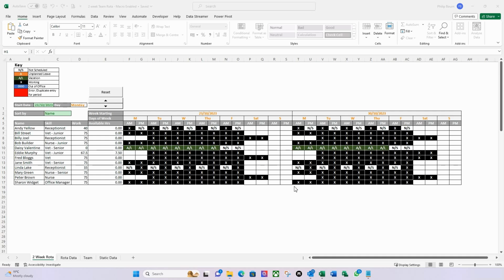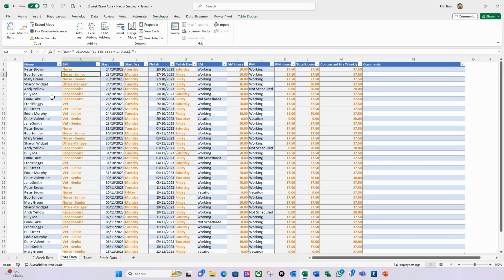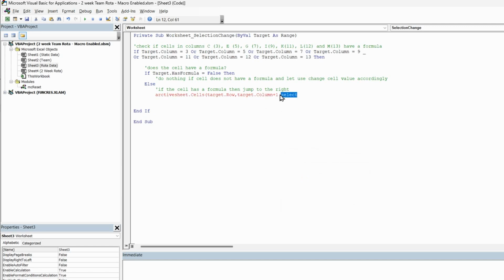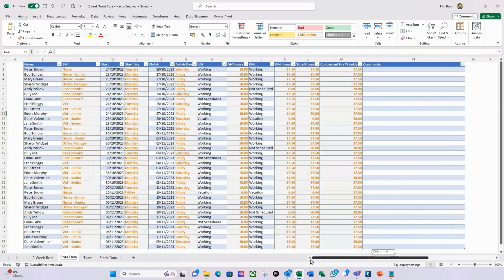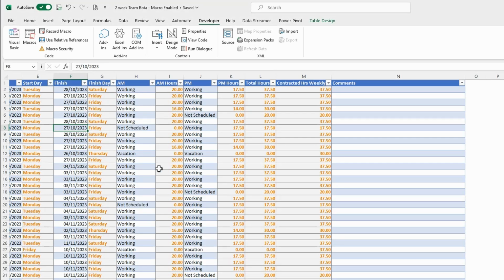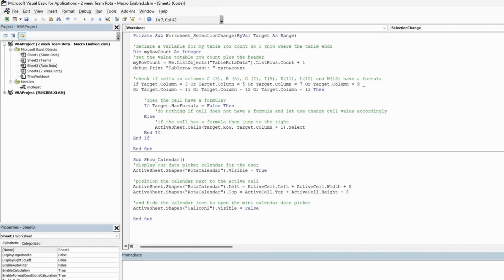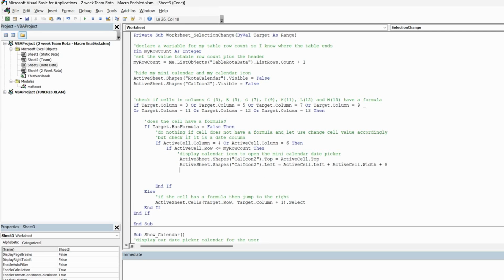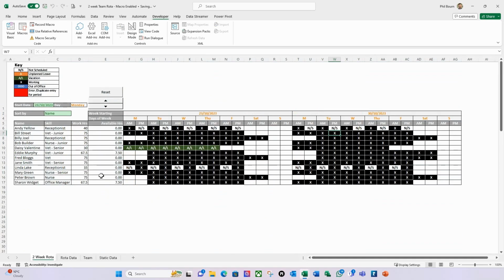Fear No More! Conquer Excel Macros in Chapter 6 with Date Picker!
Welcome back to our Excel training series! 🎉 This is the sixth and final video where we'll dive deep into the world of Excel VBA (Visual Basic for Applications). We'll learn how to write a macro in Excel, specifically focusing on using the IF THEN statement in Visual Basic. 🖥️

Debugging your code can be a challenge, but don't worry, we've got you covered! We'll walk you through the process of identifying and fixing errors in your VBA code utilizing the immediate window. Remember, practice makes perfect! 💪

Lastly, we'll explore how to add a date picker in Excel, a handy tool for your everyday tasks especially in a Team Rota. 📅

This video includes:
00:00 - Intro
00:16 - Always test your template
01:04 - How to right align your text in a cell
03:22 - How to handle security warnings re visual basic (macros)
04:53 - Protect your formulas with an Excel table with visual basic (macros)
06:46 - How to open the Immediate window to debug and ask questions of your code
07:12 - How to use Debug.Print statement with your Immediate window
11:06 - Lets write a macro together to protect your Excel table with some simple visual basic
14:57 - The IF THEN statement in visual basic plus nested IF THEN statements
22:16 - Reviewing code, how to put a break or stop point in your visual basic
22:54 - How to ask question of your code in the Immediate window
23:25 - How to step through your code line by line as it executes
26:42 - How to add a Date Picker
31:05 - Create a calendar icon to open your Date Picker
34:02 - How to rename a picture in Excel
35:33 - Lets write a macro together to open our mini calendar in visual basic
44:58 - Now lets write a more complex macro together with our Date Picker
47:48 - How to declare a variable in visual basic
53:43 - How to assign a macro to a picture
54:17 - Continue to build our Date Picker visual basic together
01:04:17 - Test your visual basic and problem solve by stepping through your code

This is the final chapter, links to chapters in this training series:
Chapter 6: Current Video